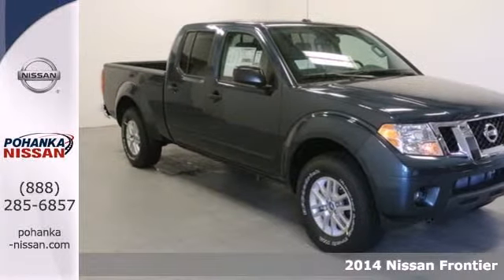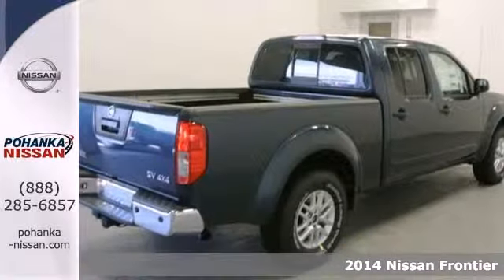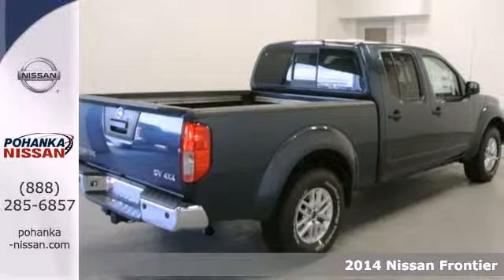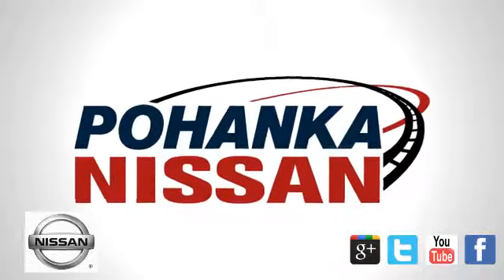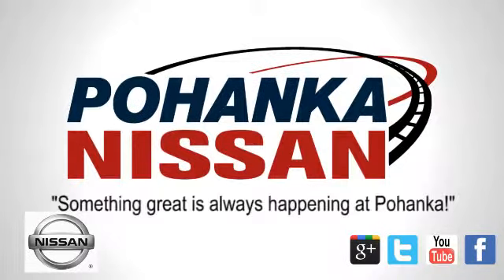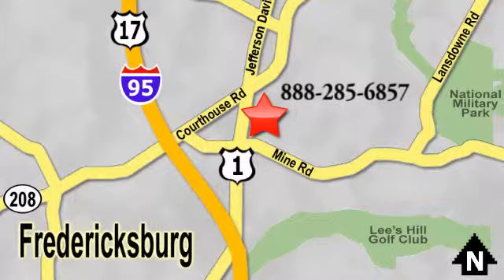2014 Nissan Frontier Fredericksburg VA Richmond, VA PEN747499 - SOLD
Year: 2014
Make: Nissan
Model: Frontier
Trim: SV
Engine: 4.0L V6 DOHC
Transmission: 5-Speed Automatic with Overdrive
Color: Silver
Stock #: PEN747499
4WD! Crew Cab! Pohanka Nissan Hyundai is pleased to offer this great 2014 Nissan Frontier. This outstanding Nissan Frontier is just waiting to bring the right owner lots of joy and happiness with years of trouble-free use.

Address:
5200 Jefferson Davis Hwy